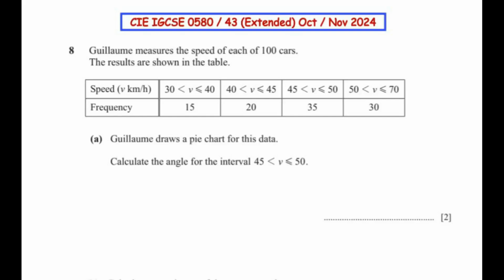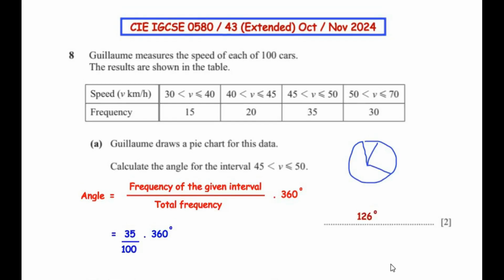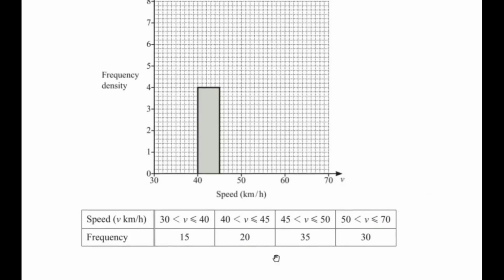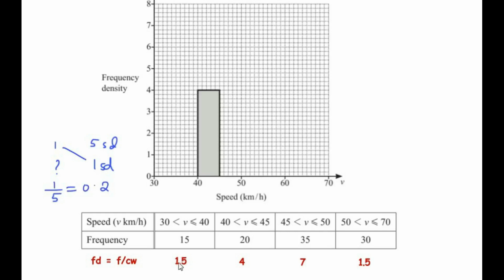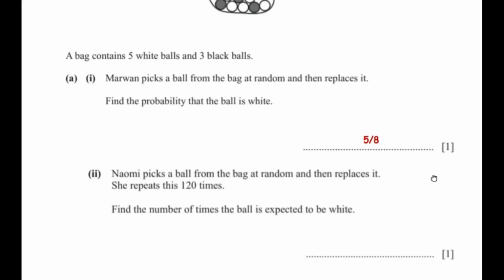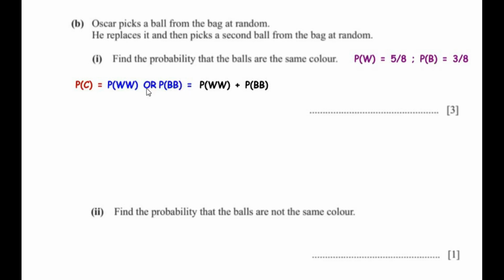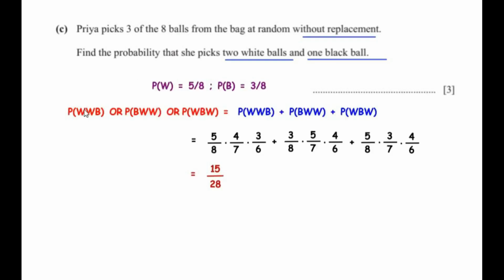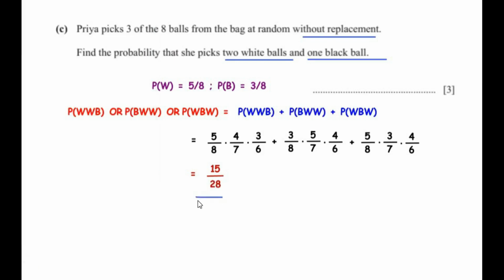Q8 & 9 - Guillaume measures the speed of each of 100 cars. A bag contains 5 white | 0580/43/O/N/24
Q8 - Guillaume measures the speed of each of 100 cars.
The results are shown in the table.
(a) Guillaume draws a pie chart for this data.
Calculate the angle for the interval 45 to 50.
(b) Calculate an estimate of the mean speed.
(c) Complete the histogram to show the data in the table.

06: 18 : Q9 - A bag contains 5 white balls and 3 black balls.
(a) (i) Marwan picks a ball from the bag at random and then replaces it.
Find the probability that the ball is white.
(ii) Naomi picks a ball from the bag at random and then replaces it.
She repeats this 120 times.
Find the number of times the ball is expected to be white.
(b) Oscar picks a ball from the bag at random.
He replaces it and then picks a second ball from the bag at random.
(i) Find the probability that the balls are the same colour.
(ii) Find the probability that the balls are not the same colour.
(c) Priya picks 3 of the 8 balls from the bag at random without replacement.
Find the probability that she picks two white balls and one black ball.

In this video, an example from "Statistics & Probability" topics is solved.